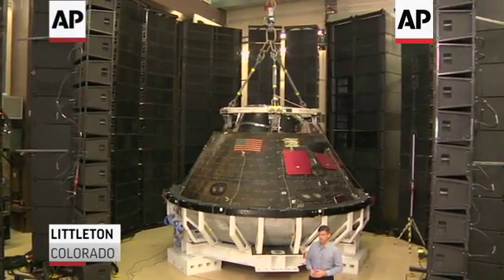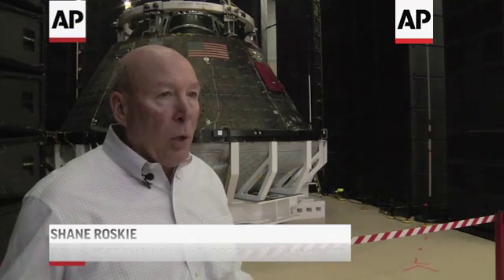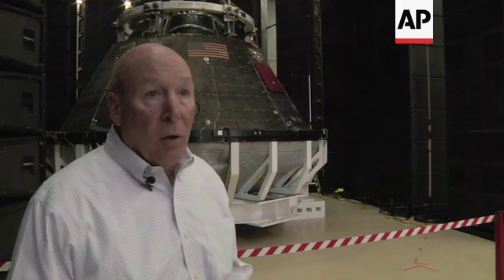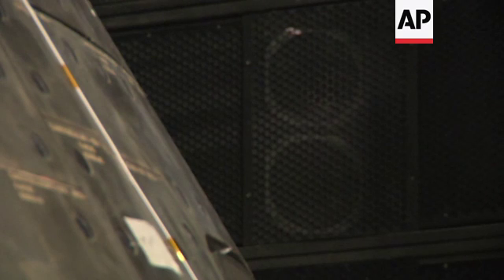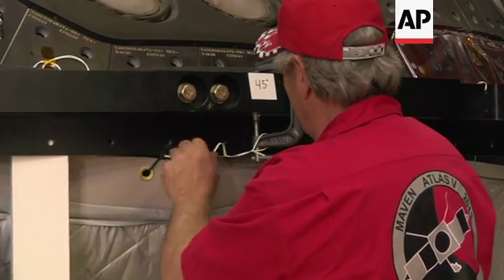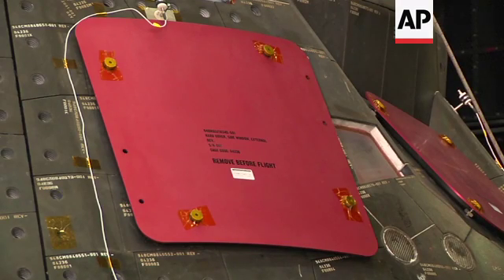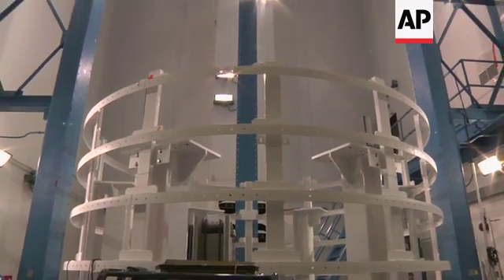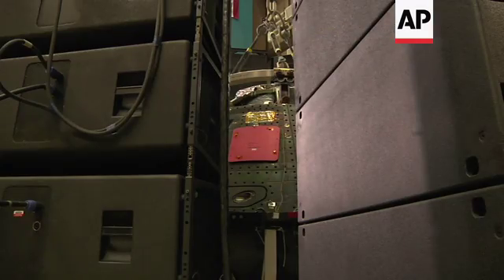Lockheed Martin Creates Acoustic Test on Orion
(2 Mar 2016) FOR CLEAN VERSION SEE STORY NUMBER: apus049886

Engineers at Lockheed Martin are working to develop a new test method that will be used on spacecraft.
On Wednesday, engineers surrounded the Orion EFT-1 capsule with 1,500 speakers that will duplicate the noise during a launch using one megawatt of power.
Developing such a system would allow engineers to move the test to wherever a spacecraft is being built, instead of moving the spacecraft to a test facility such as the one located at Lockheed Martin's Waterton Canyon campus.
The EFT-1 capsule being used to run the test was launched 3,600 miles into space on Dec. 5, 2014.